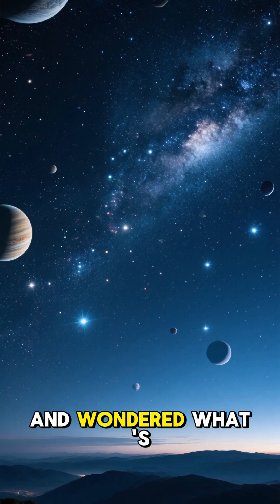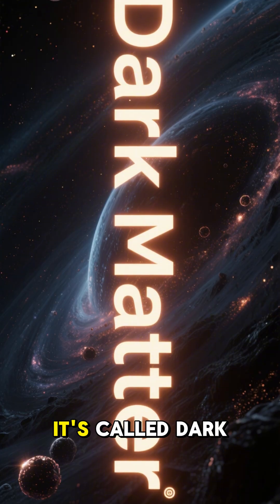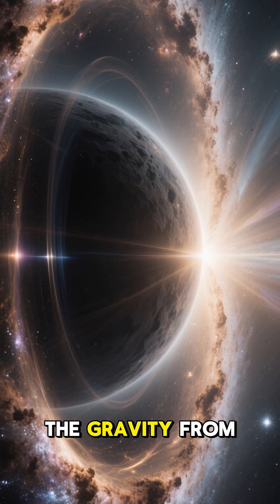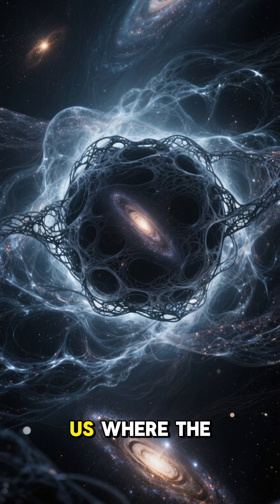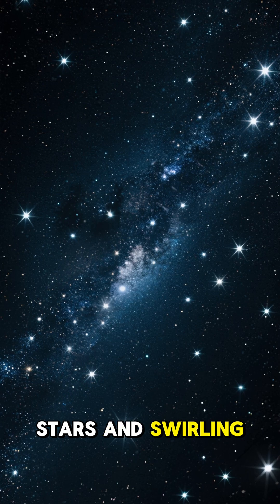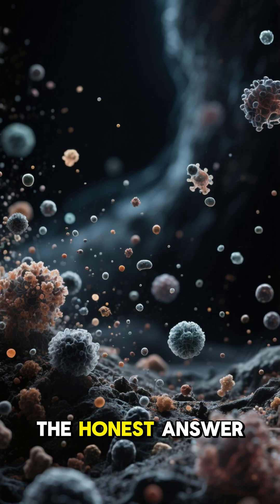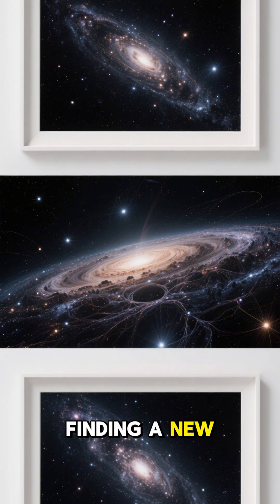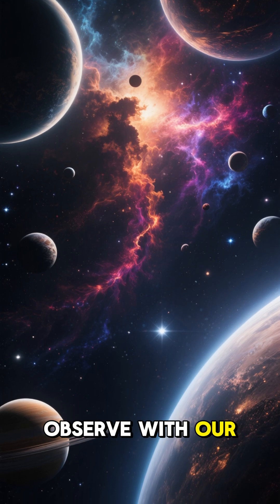We Can’t See Most of Reality